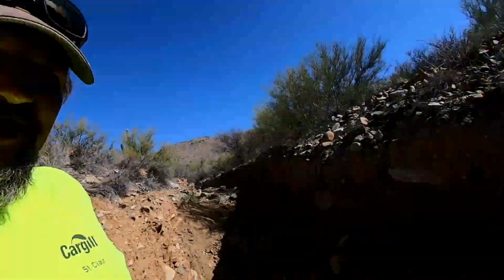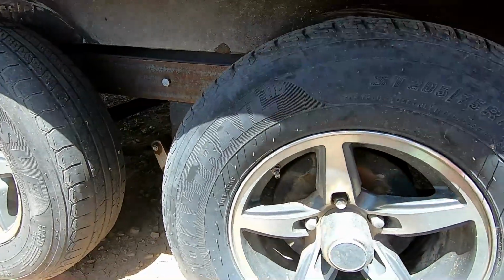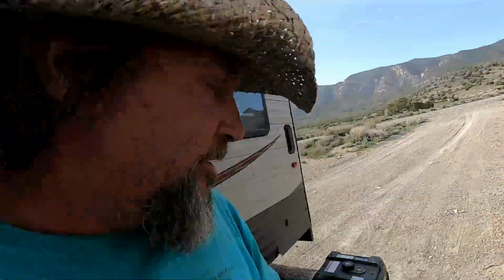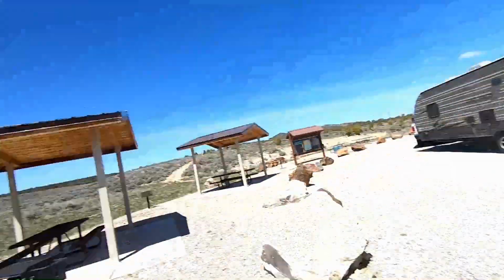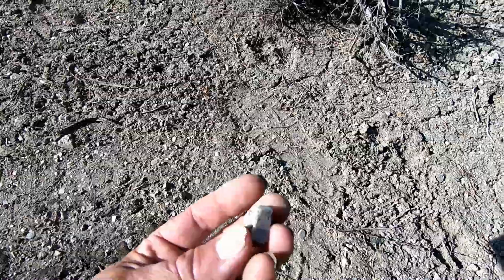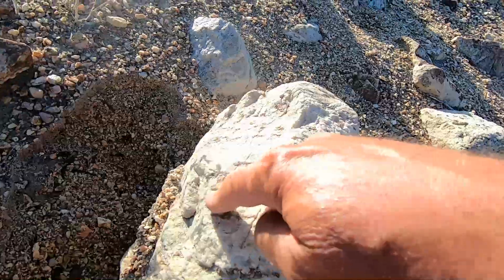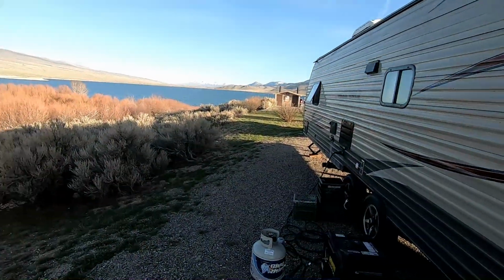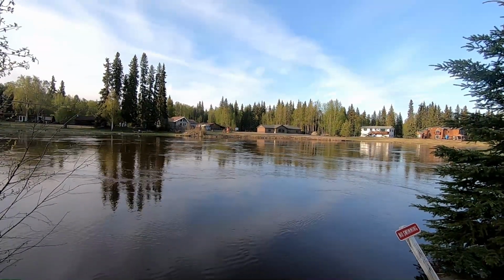Arizona to Alaska Part 1 // Boondocking in the US and Canada